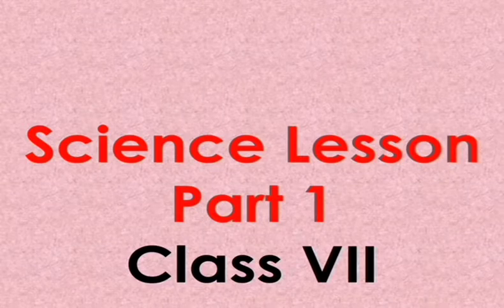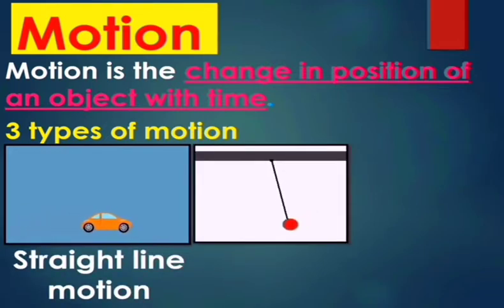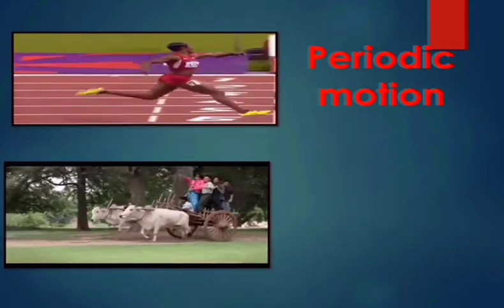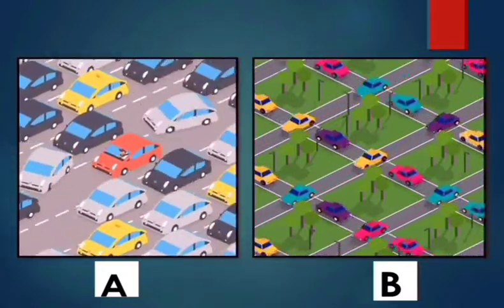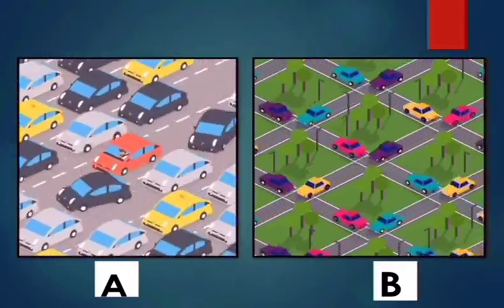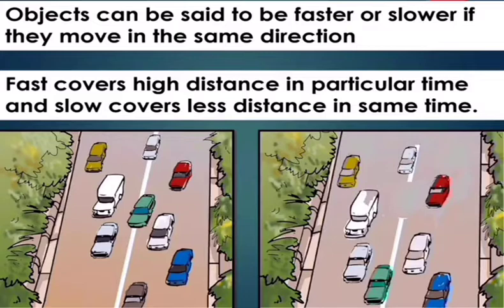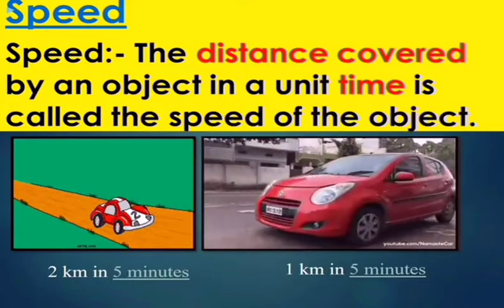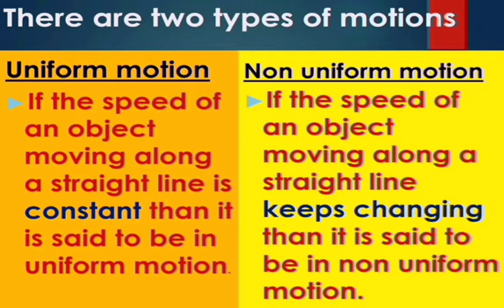Motion and Time (Part 1) Class 7 Science NCERT